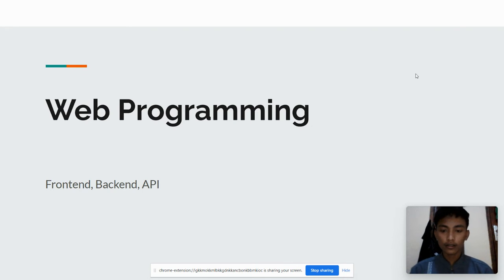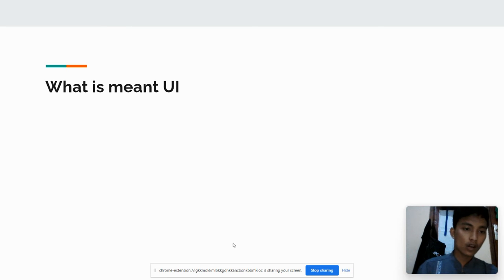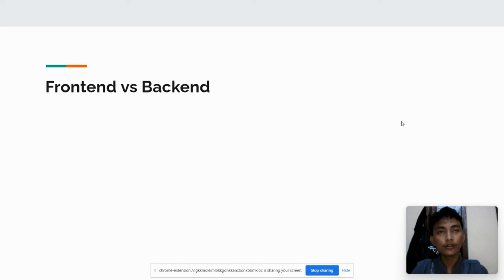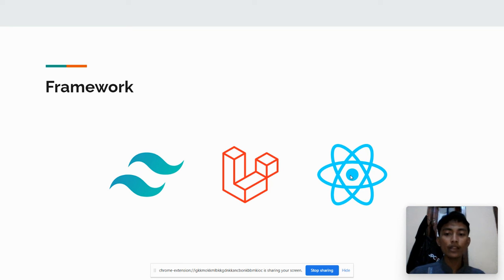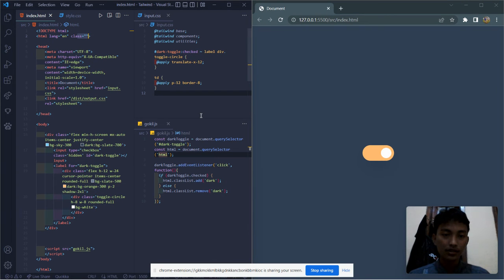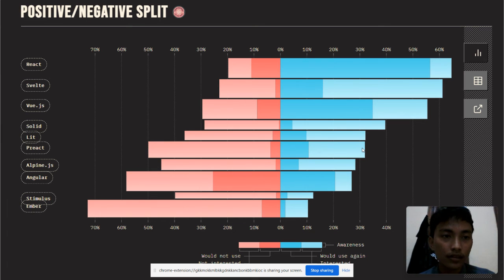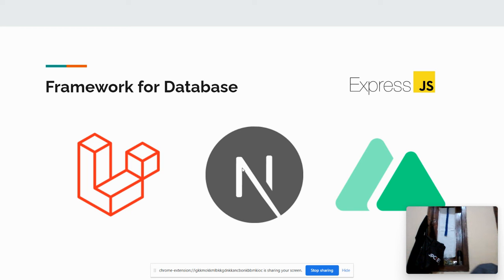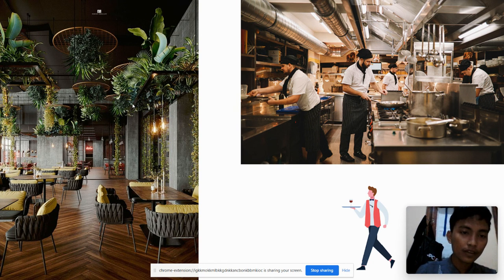What is meant Frontend, Backend, API??